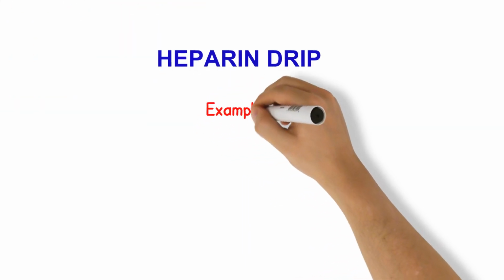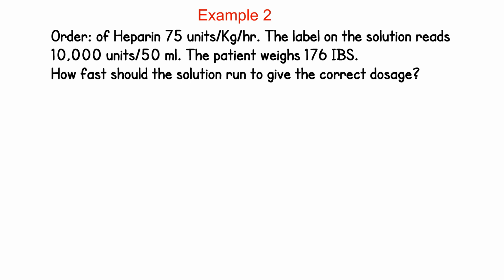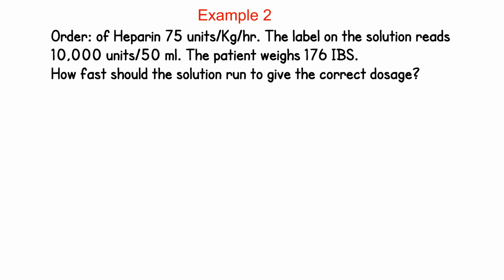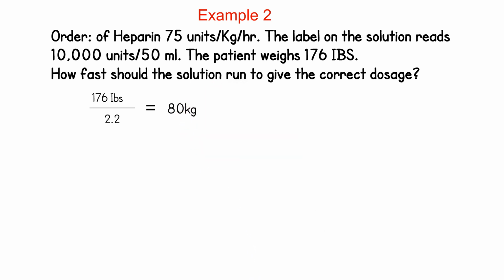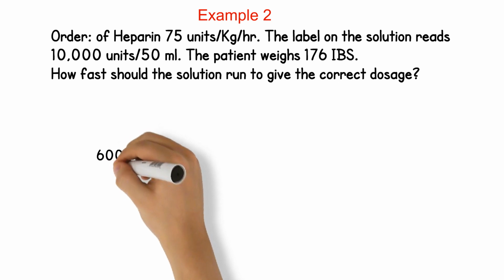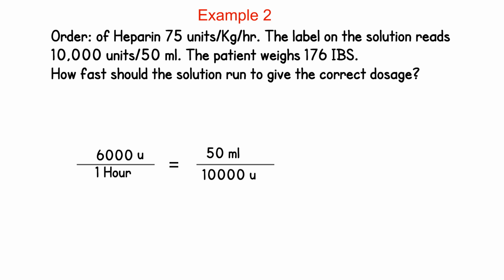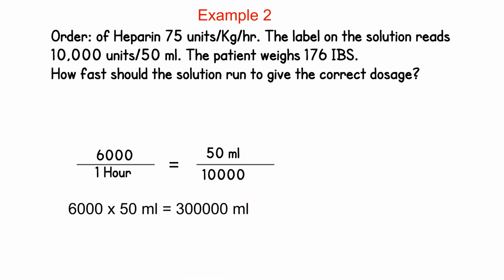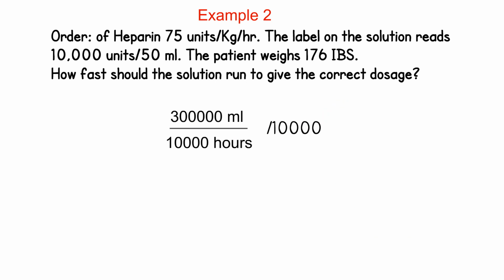Heparin drip with weight ex 2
FREE RESOURCES